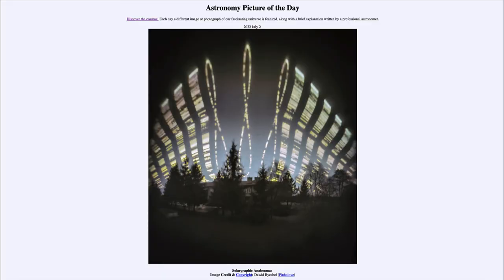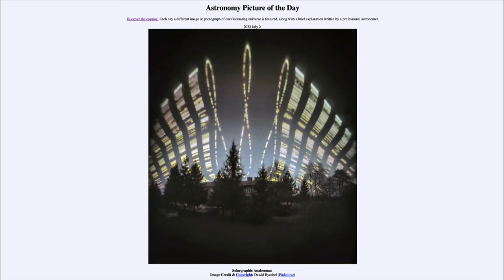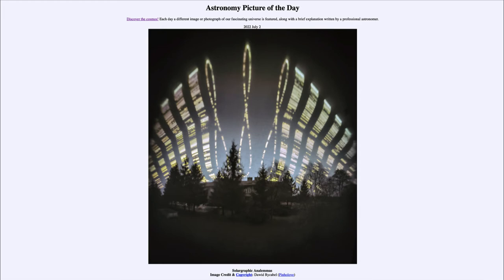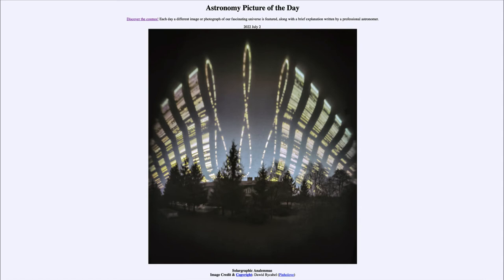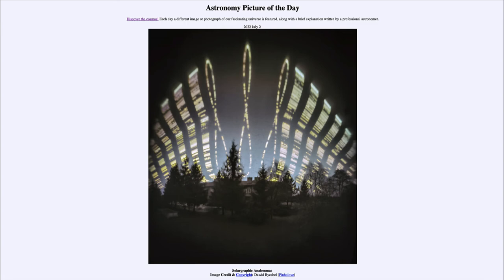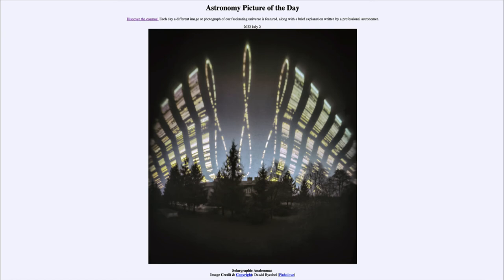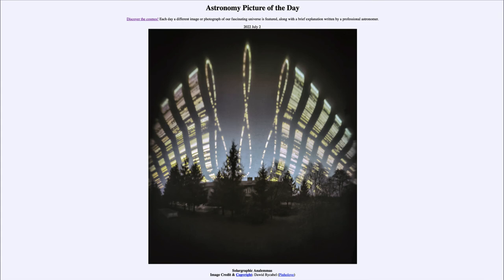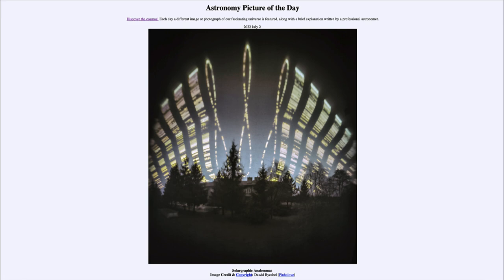2022 July 02 - Solargraphic Analemmas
In today's image, we see several analemma in the sky. These show the position of our Sun in the sky at the same time of day over the course of a year.